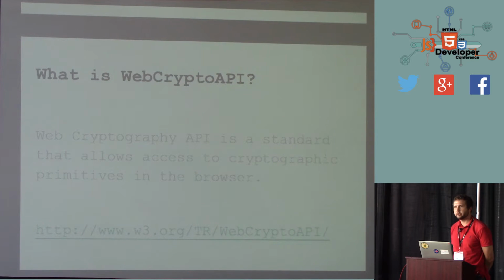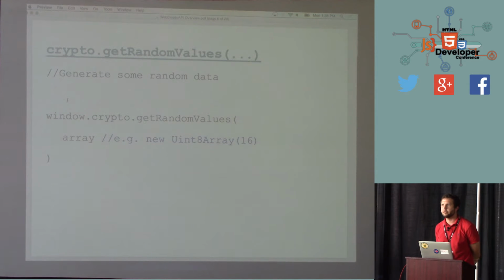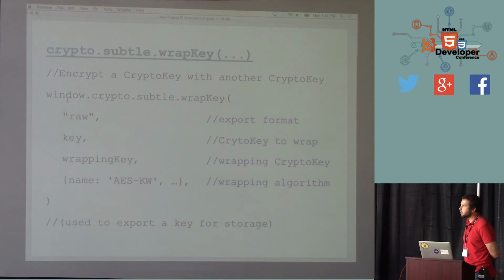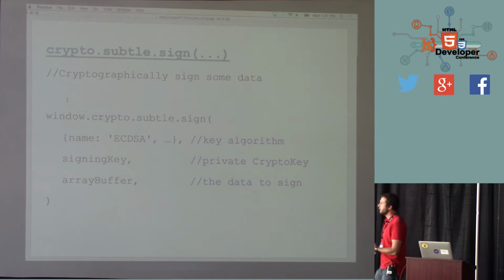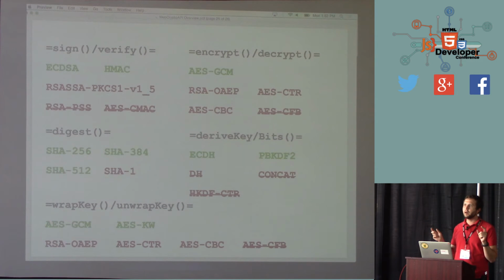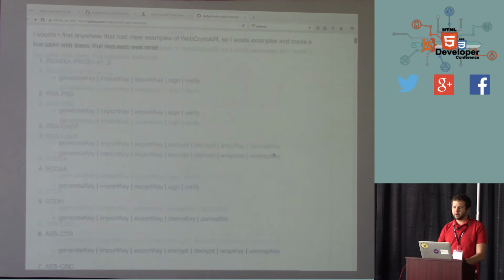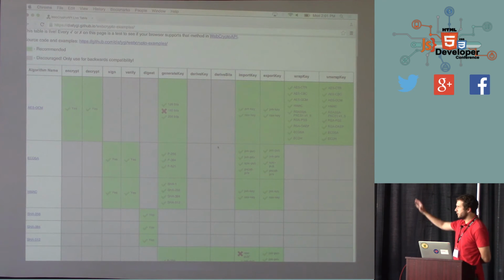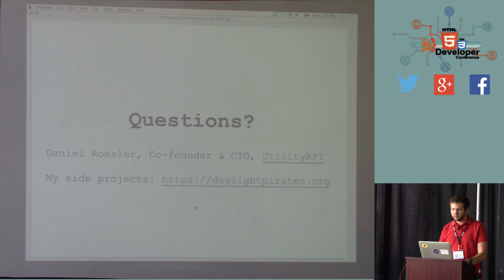HTML5DevConf: Daniel Roesler, UtilityAPI: WebCryptoAPI Overview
Daniel Roesler - WebCryptoAPI Overview
October 19, 2015 | Room:City View Metreon Front

Momma always said, "Don't roll your own crypto." Luckily, now that browsers have finally started to implement WebCryptoAPI, websites don't have to roll their own javascript cryptography anymore. Rejoice!

In this talk, I will give an overview of WebCryptoAPI. What crypto primitives are included? How do you use the API? What browsers support what? What are some examples? What are the best practices? What should be avoided like the plague?

Webcrypto Examples

Webcrypto Examples